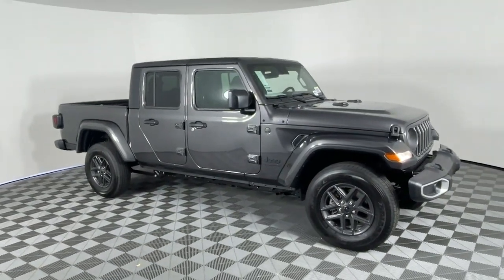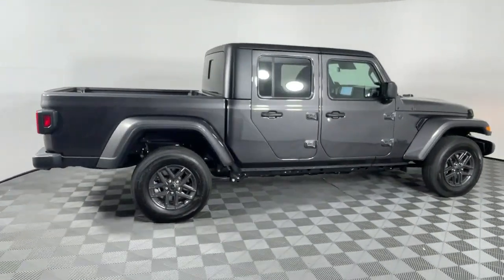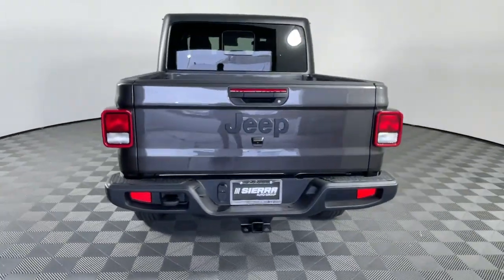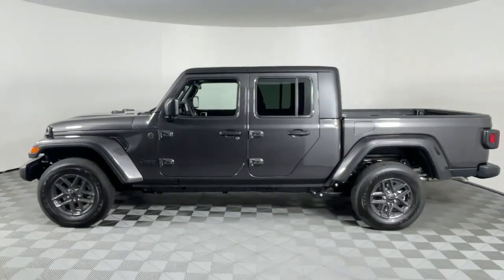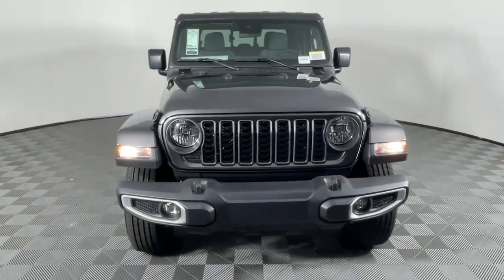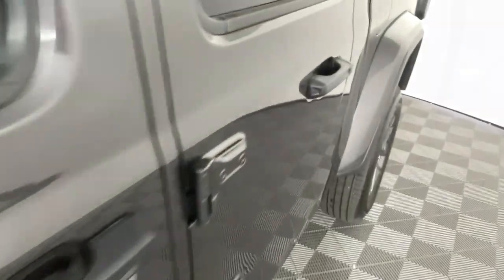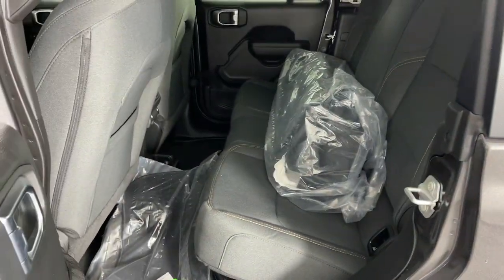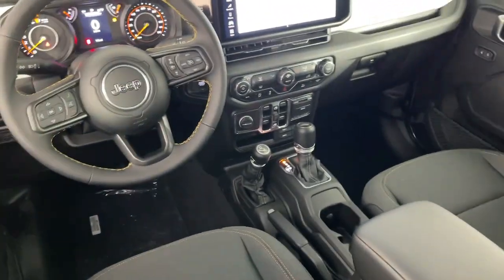2024 Jeep Gladiator Monrovia, Pasadena, Los Angeles, Montebello, Azusa, CA B420540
Granite Crystal Metallic Clearcoat New 2024 Jeep Gladiator Sport S available in monrovia, California at Monrovia CDJR. Servicing the Pasadena, Los Angeles, Montebello, Azusa, CA area.

Monrovia CDJR
1305 S Mountain Ave

Recent Arrival!